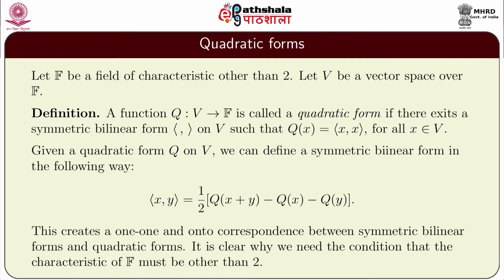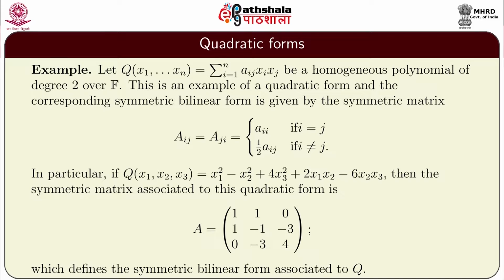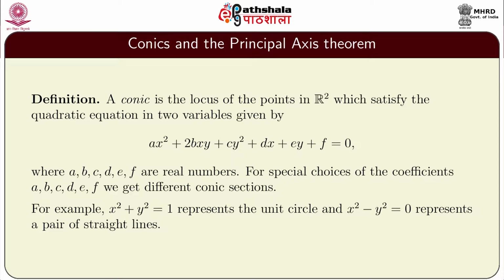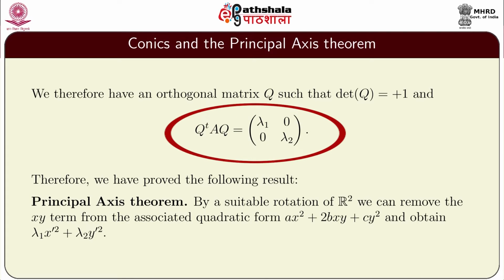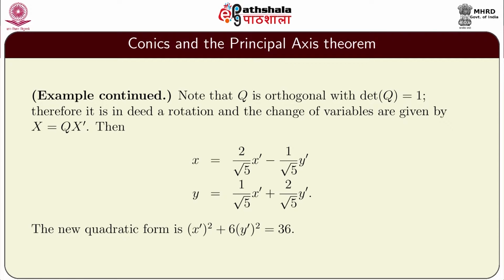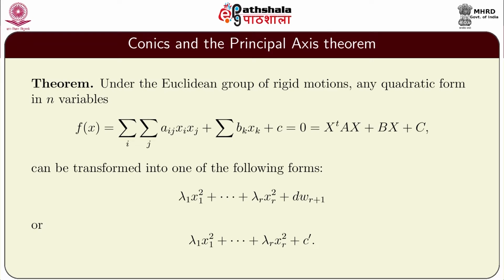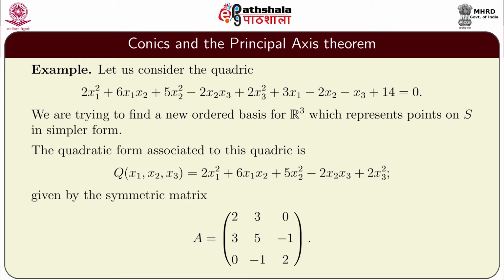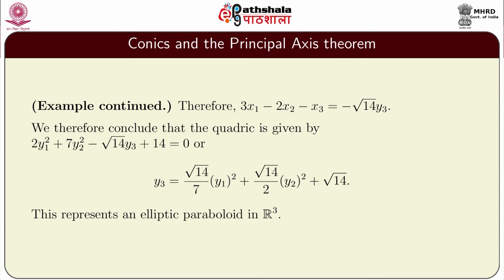math p2 Chapter 6 Module 3